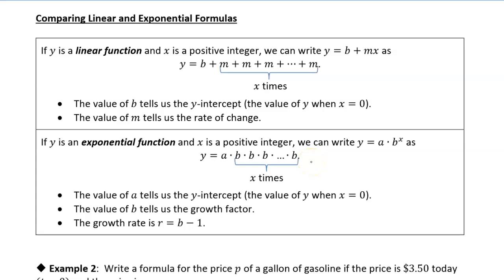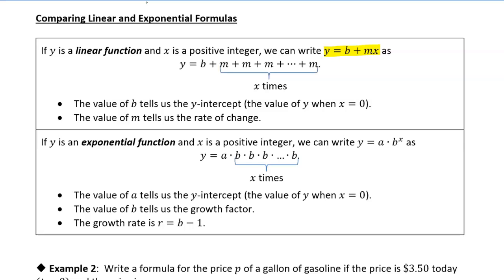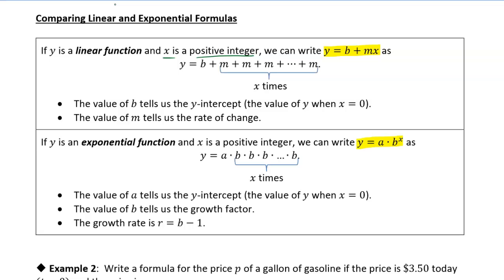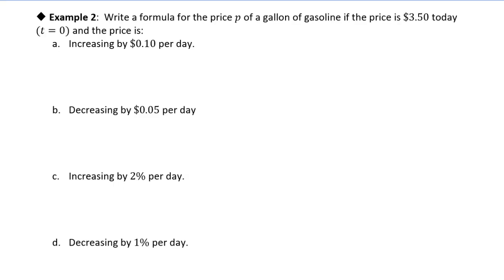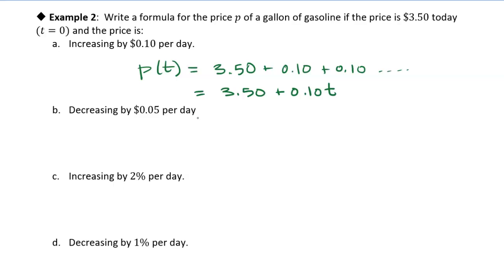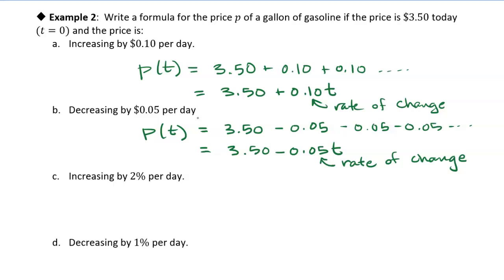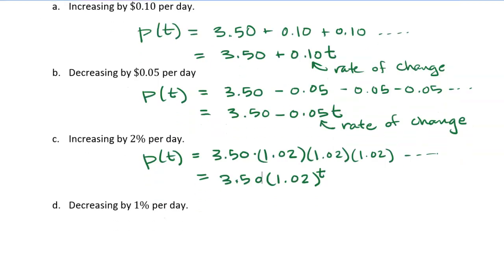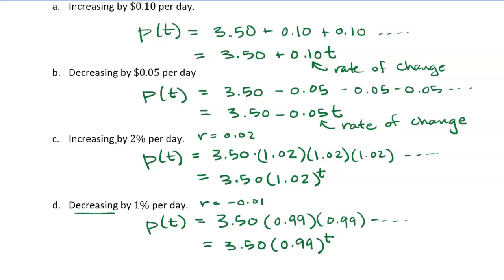3.2 Comparing Exponential and Linear Functions: Example 2